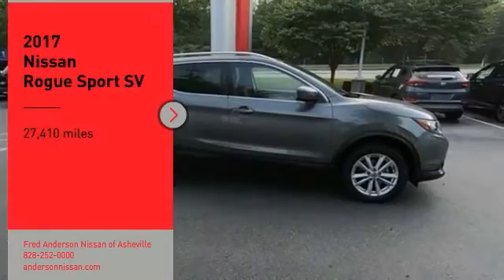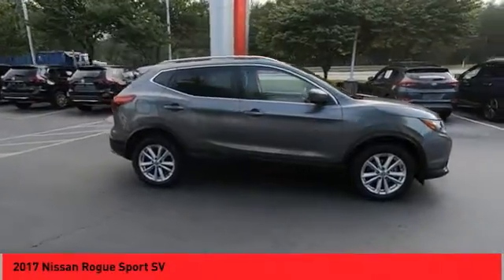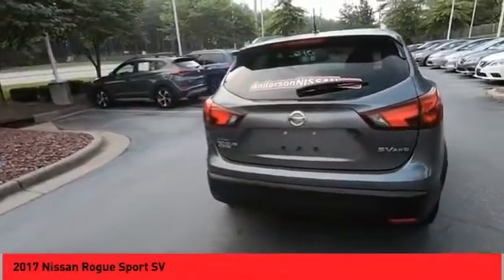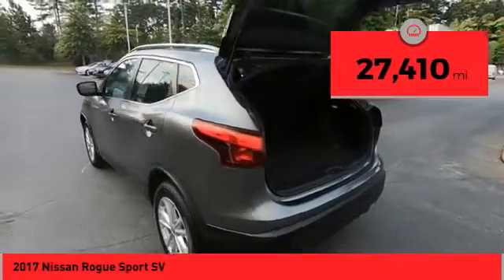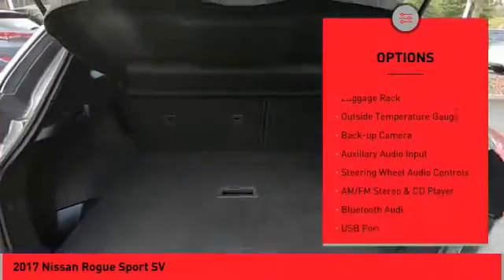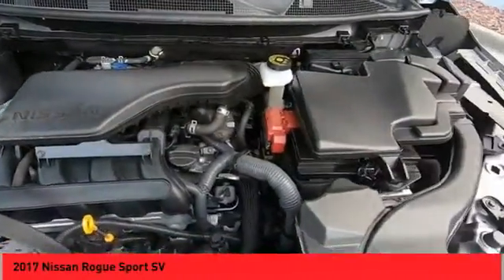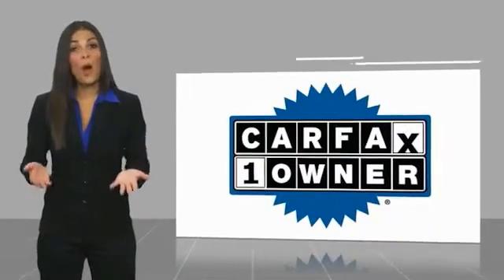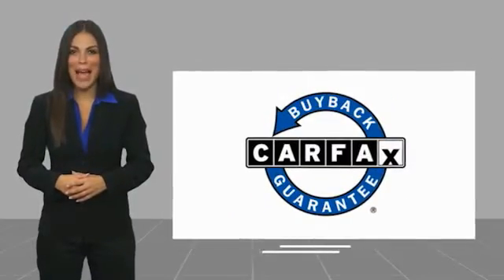2017 Nissan Rogue Sport Asheville NC HW101271P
2017 Nissan Rogue Sport SV

Recent Arrival! CARFAX One-Owner. Clean CARFAX. *Still Under Factory Warranty**, **Available at Fred Anderson Nissan of Asheville. **Available at Fred Anderson Nissan of Asheville. Call us today at ** 2017 Nissan Gun Metallic Rogue Sport SV AWD CVT with Xtronic 24/30 City/Highway MPG Odometer is 2500 miles below market average!Welcome to Fred Anderson Nissan of Asheville - We are so happy you are here! Whether you stopped by because you are looking for a reliable, honest Nissan dealership in NC, or you are just browsing for your next dream car, we are ready and willing to do whatever we can to help make your experience a truly exceptional one. We work with over 30 different lenders to ensure you get the best deal! To get a quote please come visit us, call at , or go One of our representatives will get you the information you want. Do you prefer email, phone or text? Just let us know. We are proud to serve our neighboring customers in Asheville, NC, along with our customers throughout the Black Mountain, Mars Hill, Weaverville, Waynesville, Hendersonville, Marion, Greenville and Spartanburg areas. Our # 1 goal is to help you find the vehicle you love at a price you can afford wrapped in a deal you do not want to walk away from. Anderson Automotive Group is a family owned and operated business with locations in North and South Carolina. The group has Nissan, Toyota, and Kia dealerships located in Raleigh, Sanford, Fayetteville, and Asheville NC; Columbia and Charleston SC. With all dealerships known as The Family Store, our business is rooted in family values and structured with several family members serving in key positions.*